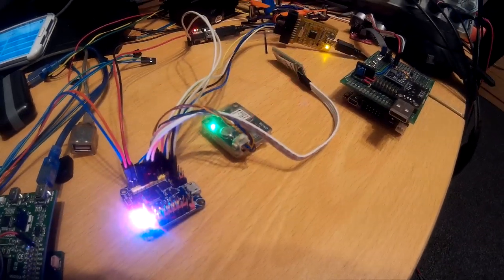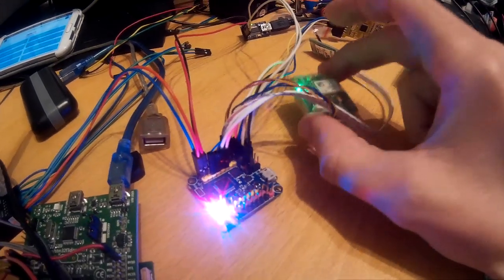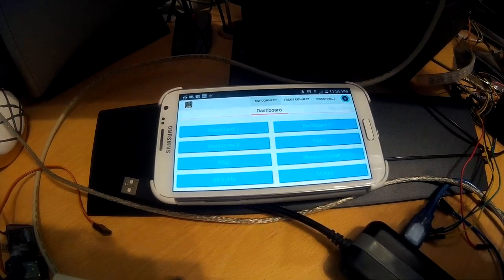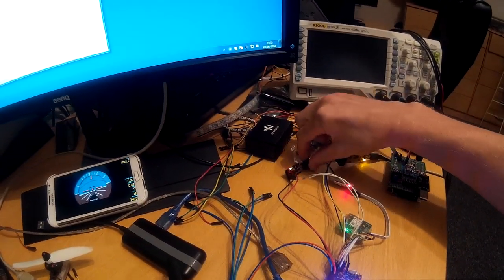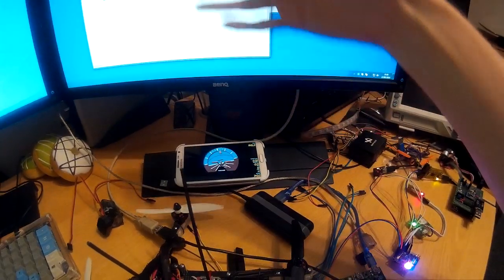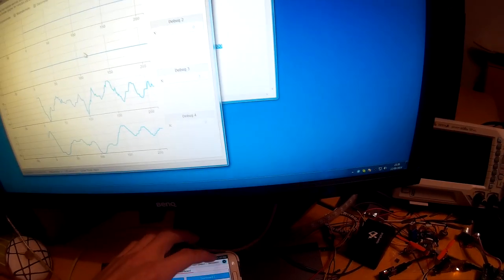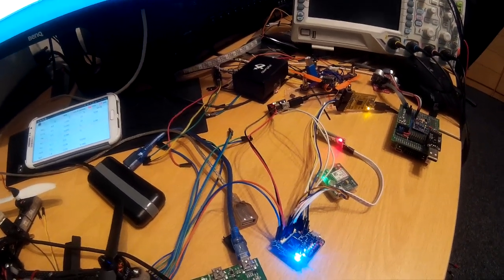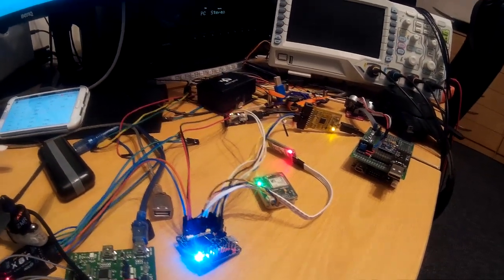Cleanflight - Simultaneous GUI/OSD + Bluetooth GUI + GPS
Cleanflight now supports MSP on 2 serial ports at the same time which allows you to use any combination of the following.

GUI
OSD
Bluetooth GUI
MSP Telemetry

Bluetooth is normally used to connect EZ-GUI on an Android phone to Cleanflight.